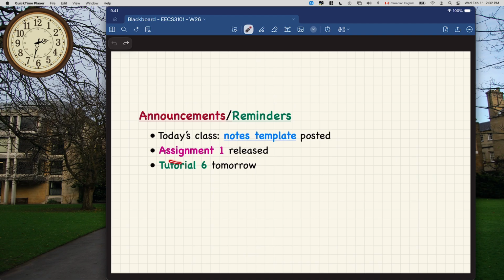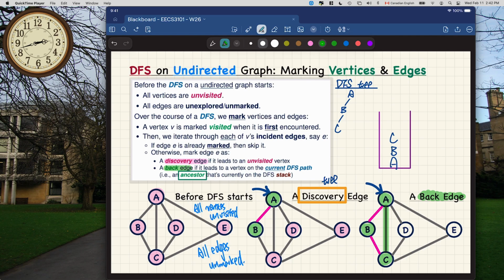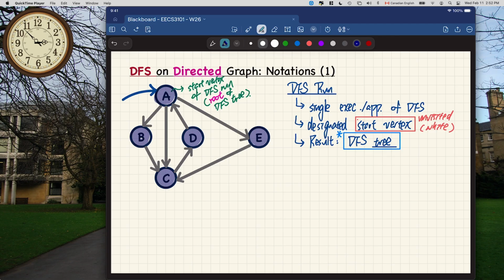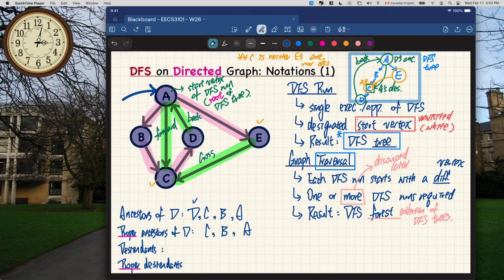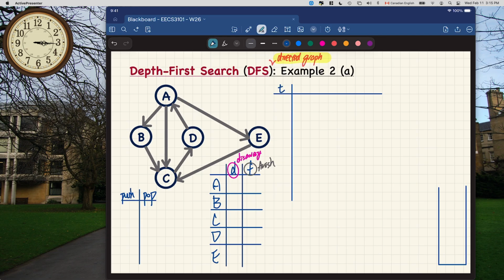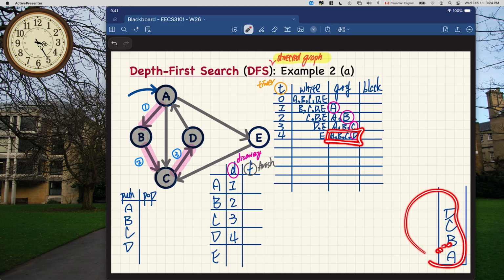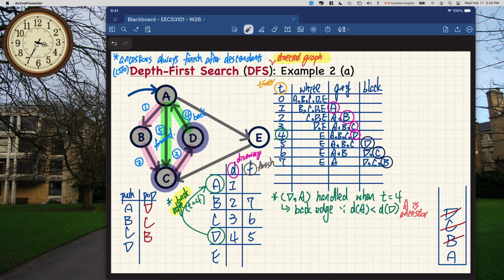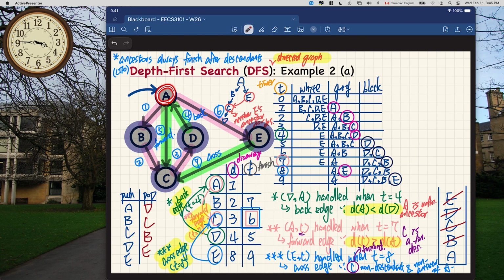[HD] EECS3101 W26 - 2026-02-09 (Wednesday) - Lecture 12